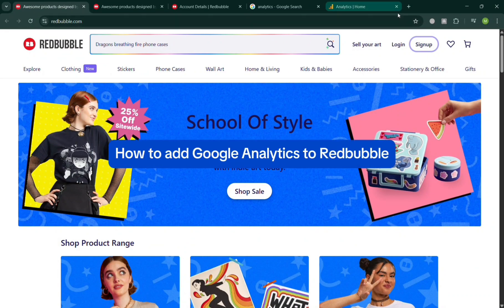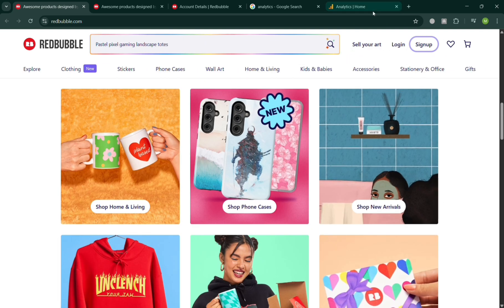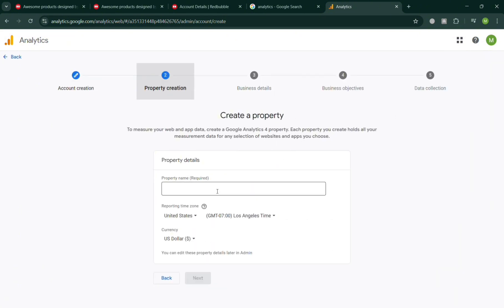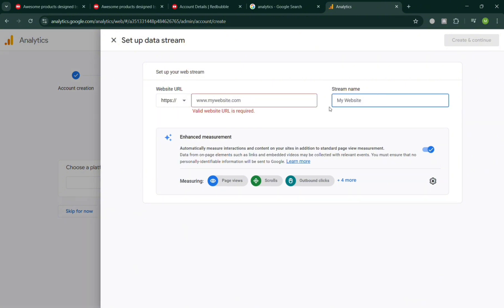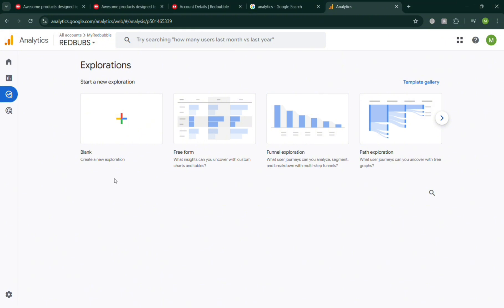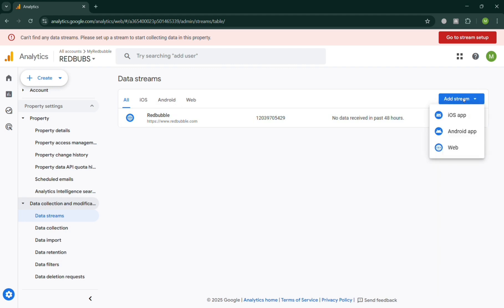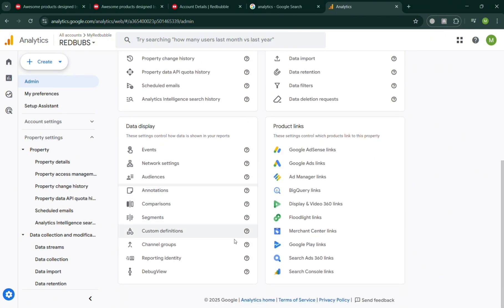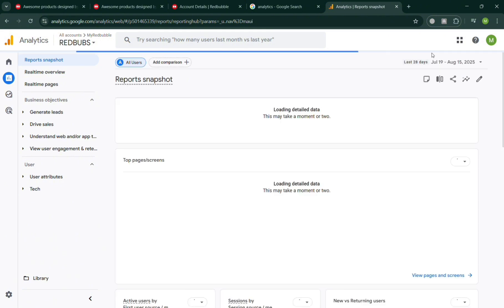How to Add Google Analytics to Redbubble (2026) – Step-by-Step Tracking Guide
In this tutorial we have shown Master Google Analytics tracking for your Redbubble print-on-demand business with this comprehensive 2026 setup guide. Learn how to track traffic, monitor conversions, and analyze customer behavior to optimize your Redbubble store performance. This tutorial covers UTM parameters, goal setting, custom dimensions, and advanced tracking techniques specific to print-on-demand businesses. Essential for Redbubble sellers wanting to make data-driven decisions and increase their passive income. Discover how to leverage analytics insights to improve your designs, pricing strategies, and overall Redbubble success.